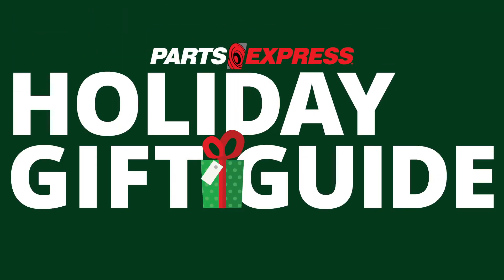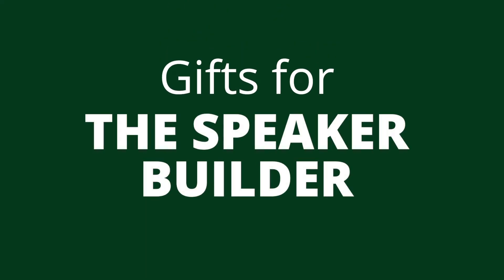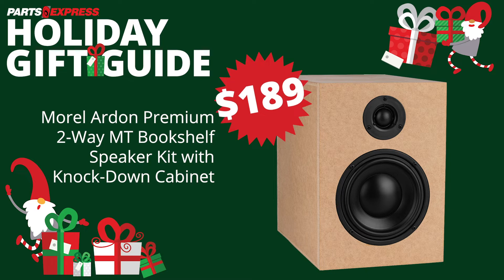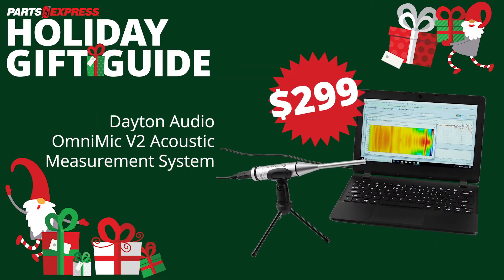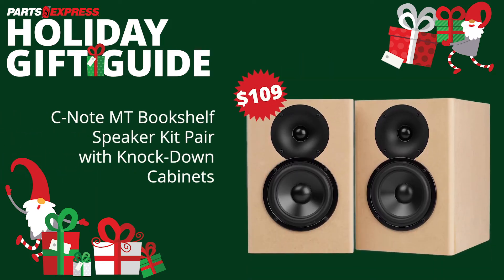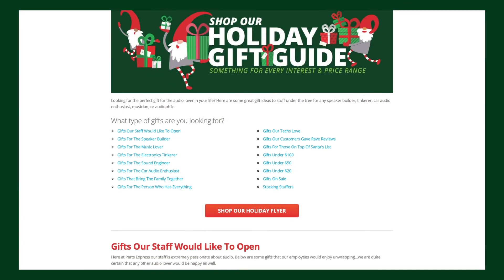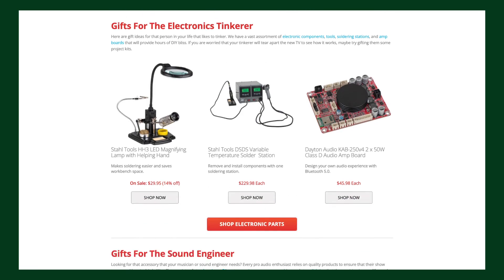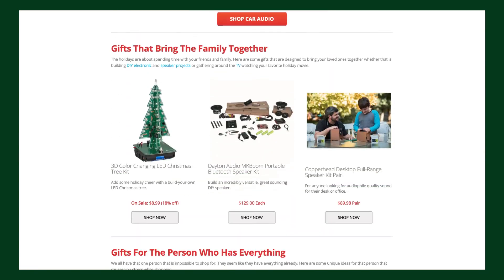Gifts for The Speaker Builder from Parts Express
Looking for the perfect gift for the audio lover in your life? Here are some great gift ideas to stuff under the tree for any speaker builder, tinkerer, car audio enthusiast, musician, or audiophile.